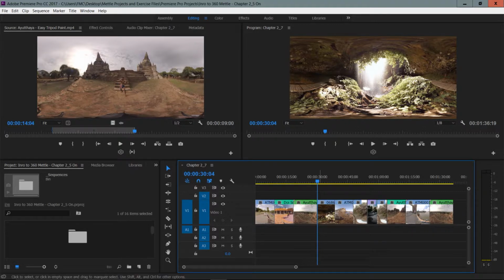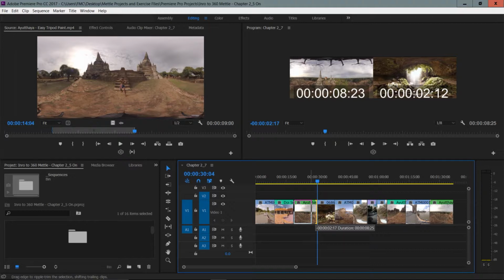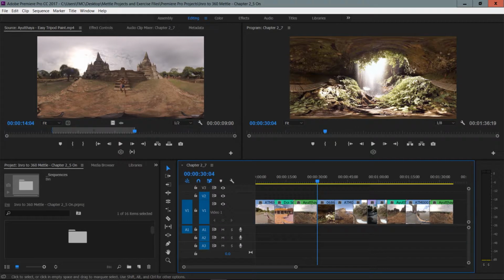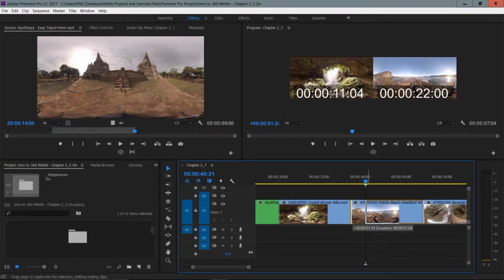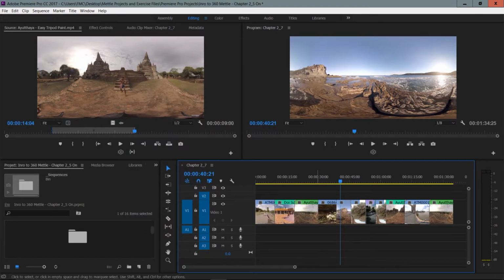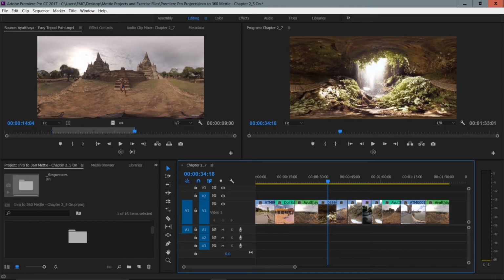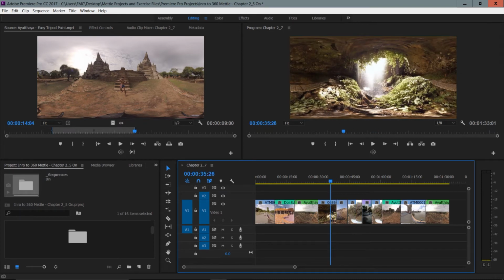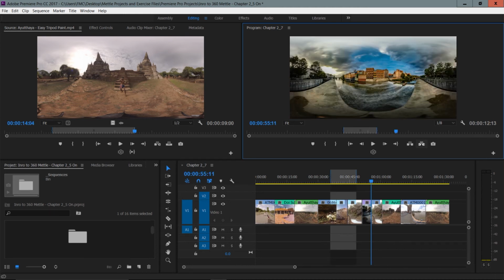Chapter 2.7: 360° Trimming Basics in Premiere Pro - Part 1 | 360/VR Master Series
Learn all of the trimming options available for 360 right under the default selection tool and even how to reverse the operations for your specific workflow.